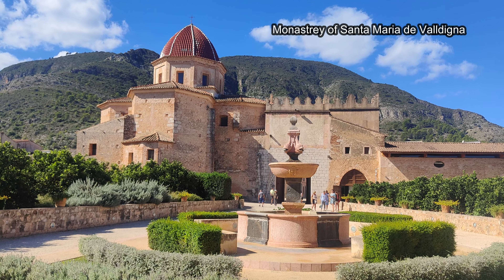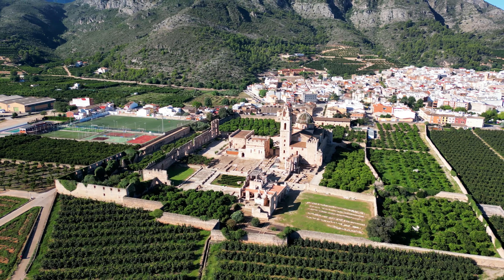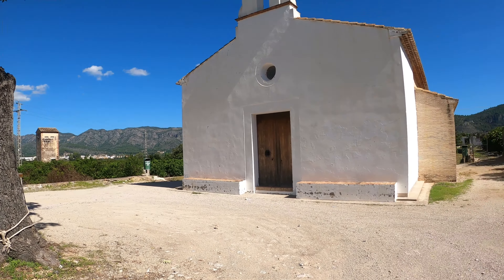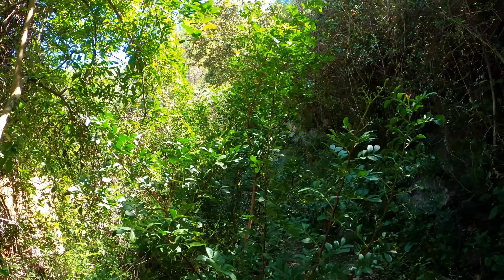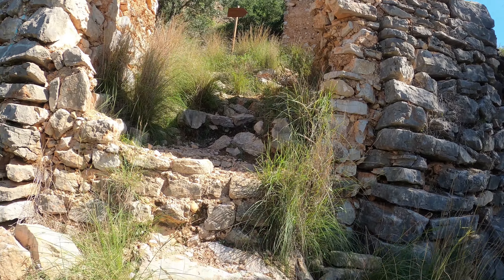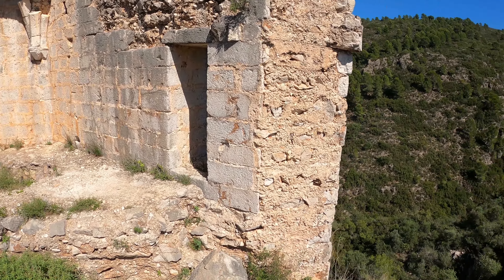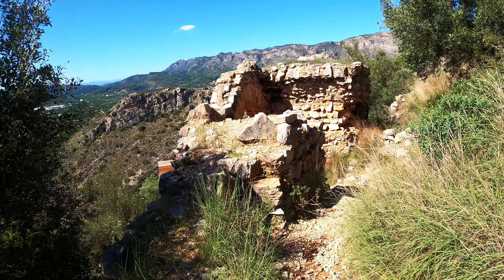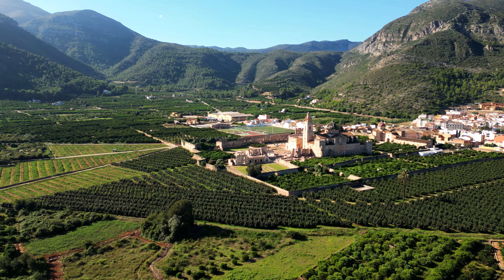Epic 10k Hike: Monastery of Santa Maria de Valldigna to Castell Marinyen | Valencia, Spain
🥾 Lace up your boots and join us on an unforgettable 10-kilometer adventure through the breathtaking landscapes of Valencia's Simat de la Valldigna region! This exhilarating hike takes you from the awe-inspiring Monastery of Santa Maria de Valldigna to the majestic heights of Castell Marinyen.

 Begin your journey immersed in centuries of history at the Monastery of Santa Maria de Valldigna, a stunning example of ancient architecture nestled in the heart of nature. Discover the secrets of this ancient spiritual sanctuary before embarking on a trail that promises both challenge and reward.

As you ascend, be prepared for a steep climb that will test your mettle and reward you with panoramic views that stretch as far as the eye can see. The rugged terrain offers a thrilling challenge for hikers of all levels, and every step brings you closer to the awe-inspiring Castell Marinyen.

 At the pinnacle of your journey, Castell Marinyen stands tall, offering an unparalleled vantage point to soak in the beauty of Valencia's countryside. Take a moment to catch your breath and marvel at the picturesque vistas that unfold before you.

Don't forget to capture these unforgettable moments and share your adventure using ValenciaHike! This 10k trek is an experience you won't want to forget, and we can't wait for you to join us on this incredible journey.

Remember, the world is waiting for you to discover it, one step at a time!